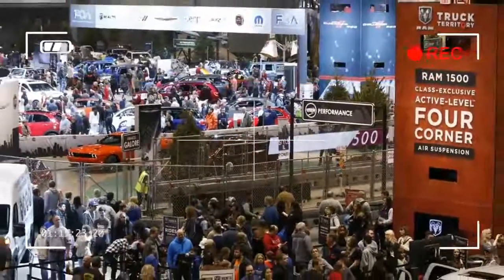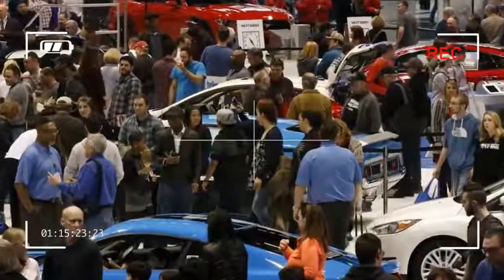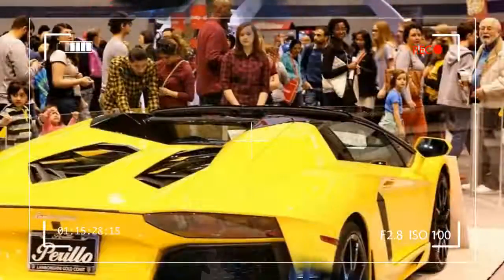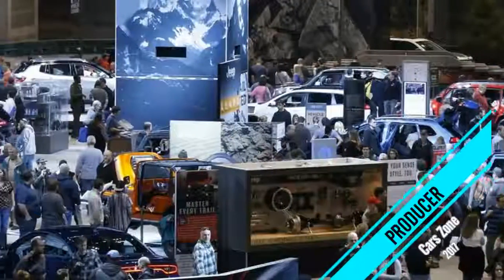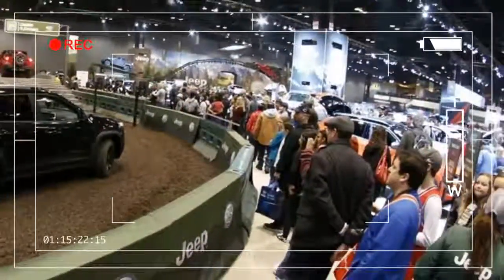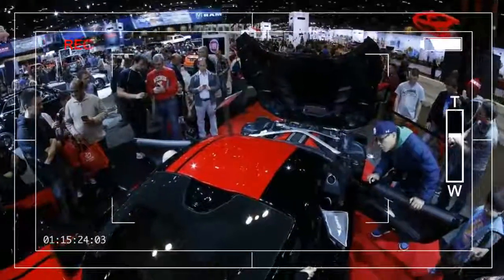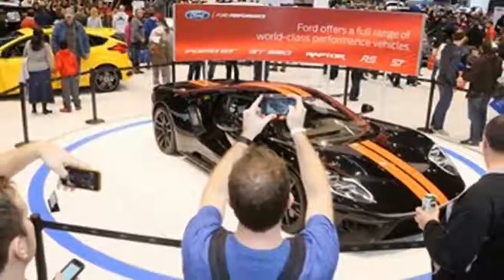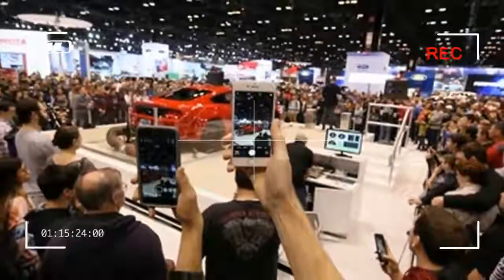Chicago Motor Show Profile | Exhibits, Show Background, Producer, Accessibility,.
First staged in 1901, the Chicago Auto Show is the largest auto show in North America and has been held more times than any other auto exposition on the continent. This year marks the 110th edition of the Chicago Auto Show.

All Chicago Auto Show exhibits are held in the McCormick Place complex. Exhibitions include: multiple world and North American introductions; a complete range of domestic and imported passenger cars and trucks; sport utility vehicles; and experimental or concept cars. In total, nearly 1,000 different vehicles will be on display. Additionally, attendees will also have the opportunity to see numerous accessories and auto-related exhibits, competition vehicles and project, antique and collector cars.